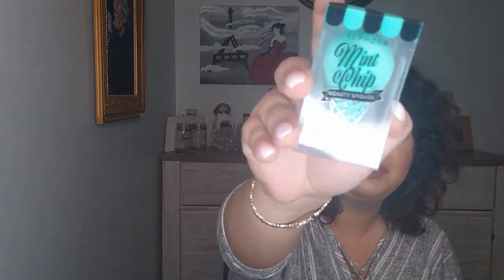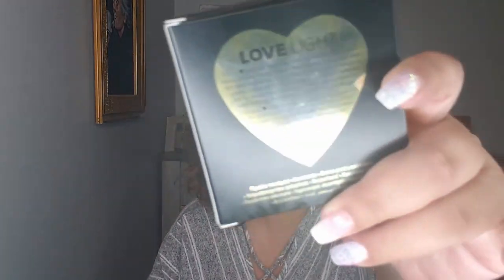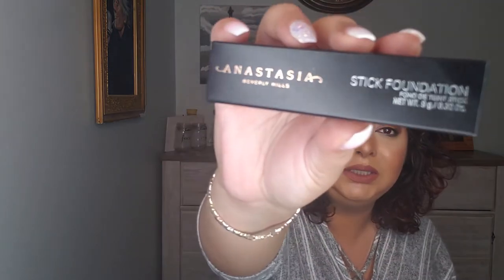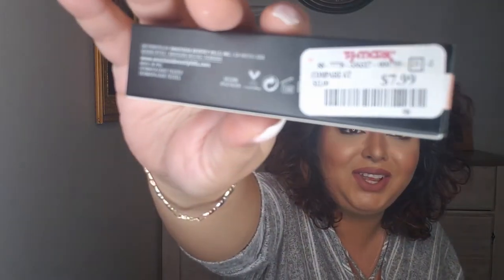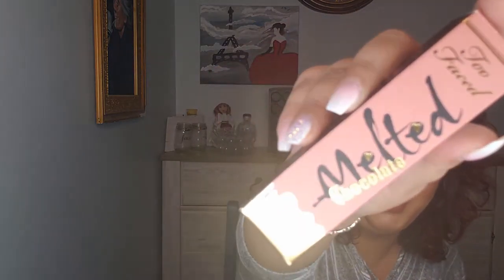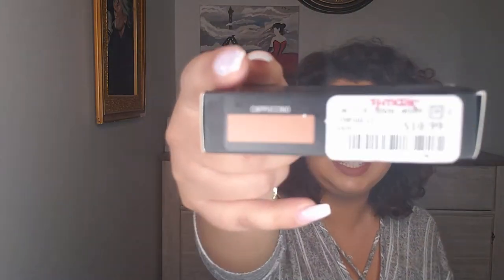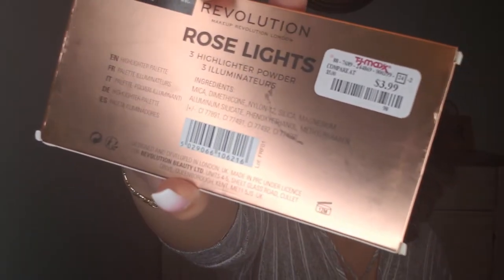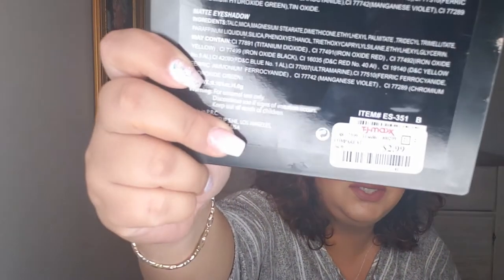TJ Maxx Make-Up Haul/TooFaced,ABH Cosmetics,Stilla,Pur,Makeup Revolution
Tj Maxx trip...very exciting! Scored some big items. I hope you enjoyed as much as I did!